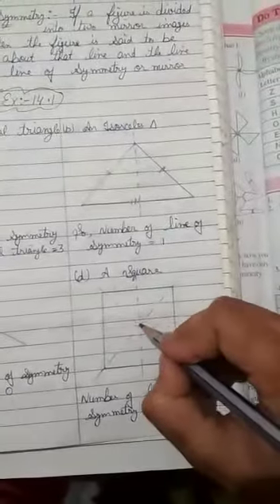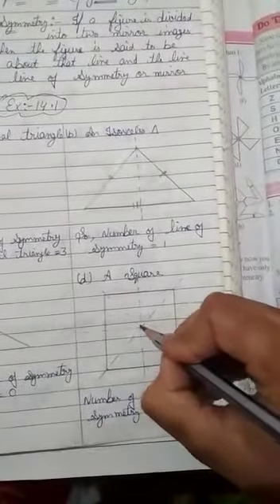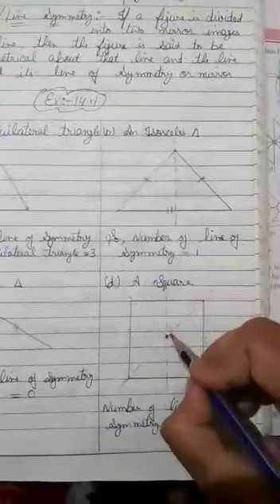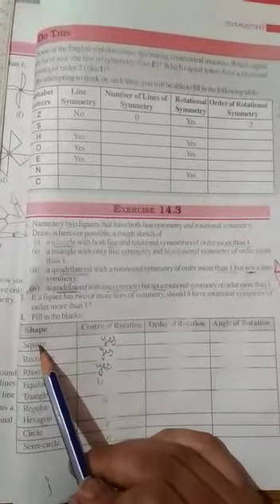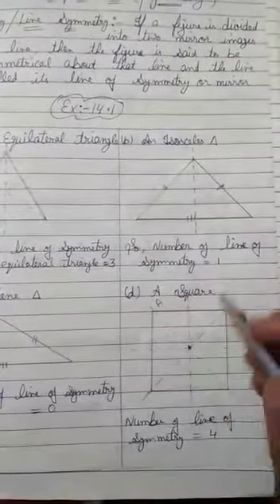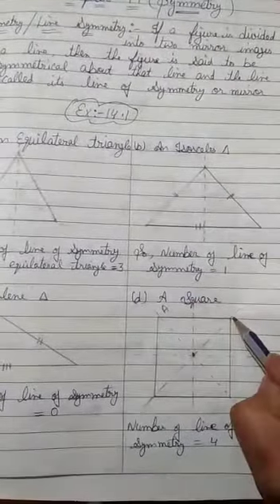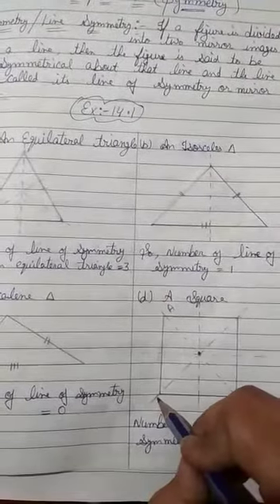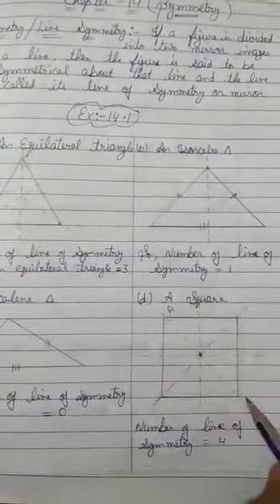29 April, Class VII, Line symmetry and Rotational symmetry by Deepika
29 April, Class VII, Line symmetry and Rotational symmetry by Deepika